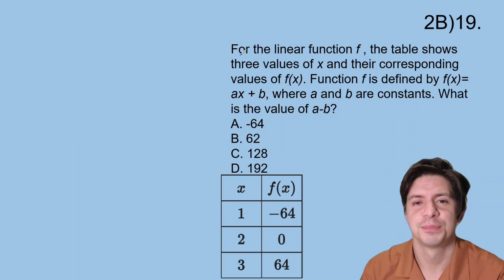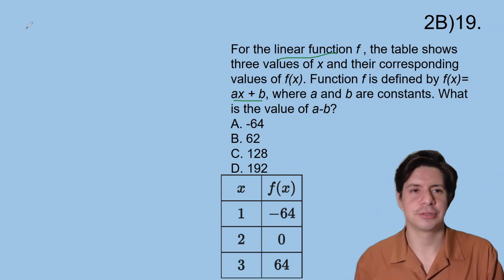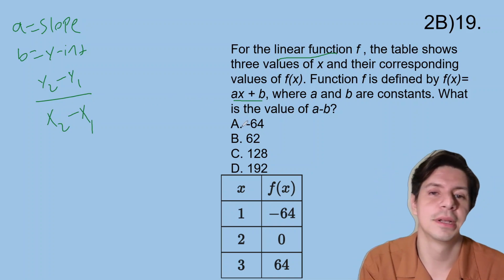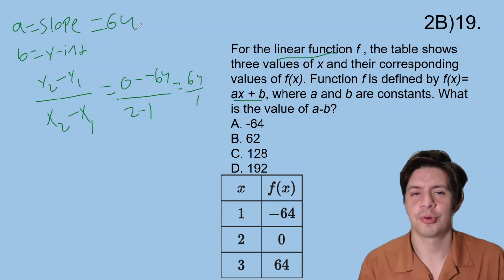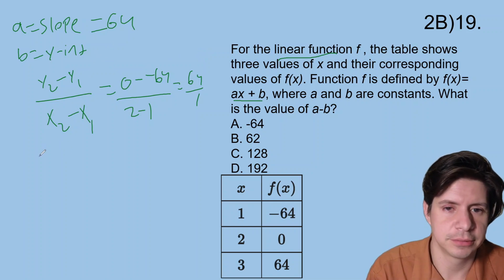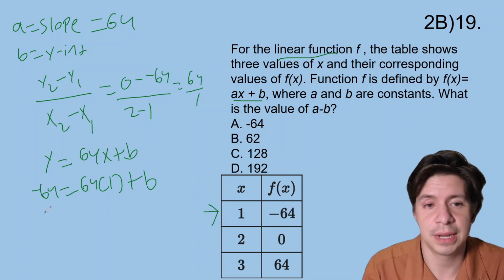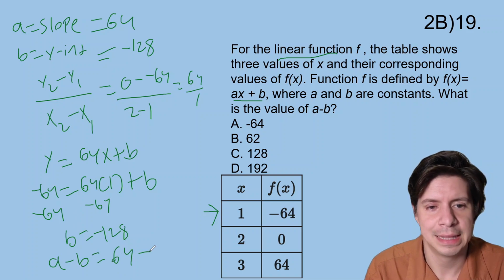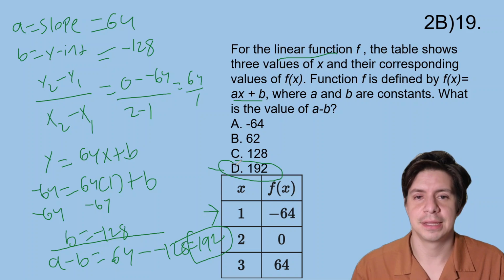Uh Oh, The Negatives Are Trying to Trick Us! Daily DSAT In Under 4 Minutes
We got a good, old fashion linear functions question here. A 7th grader could do this one, but don't let them fool you; they got some tricks up their sleeve. When in doubt, write it out! This is Bluebook Test 1 Math Module 2B Question 19, and I love it.

The SAT Question ID:  50f4cb9c

FYI the makers of the test categorize this as a "Linear Functions" question, hard level.